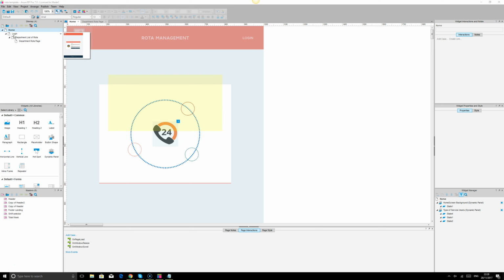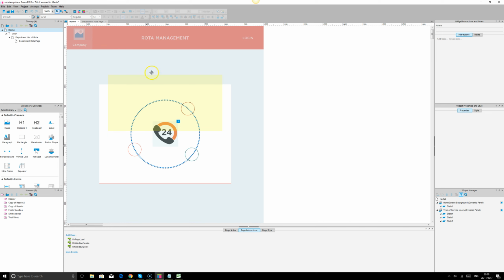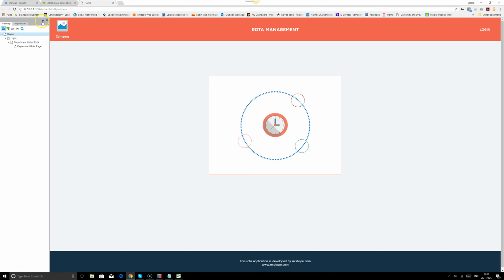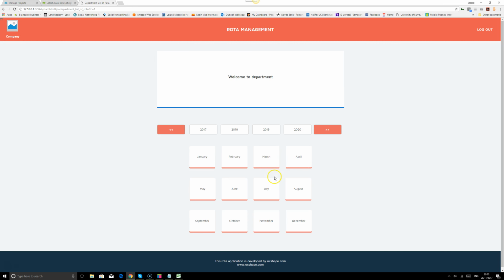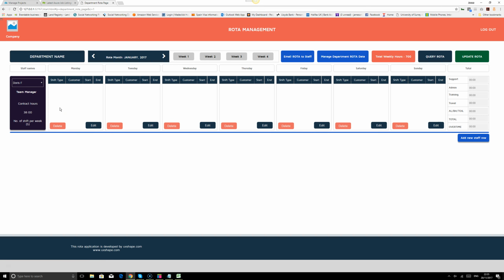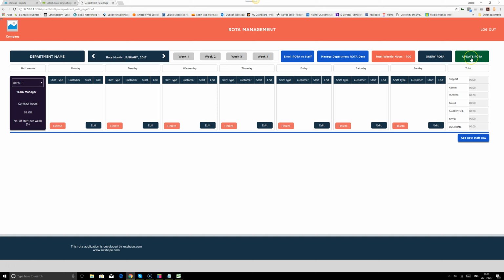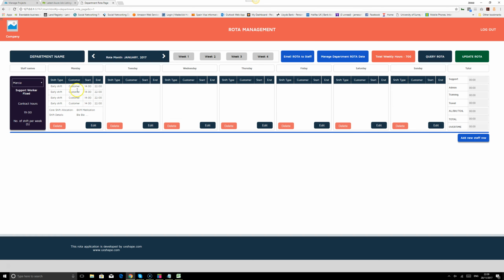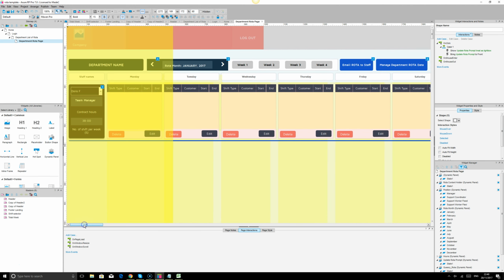Rota Or Shift Schedule Application Axure RP